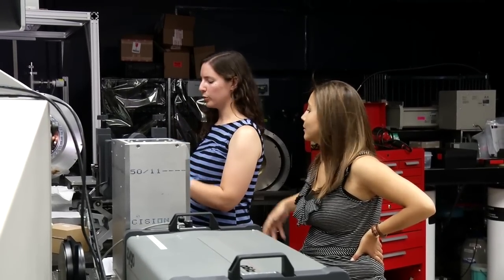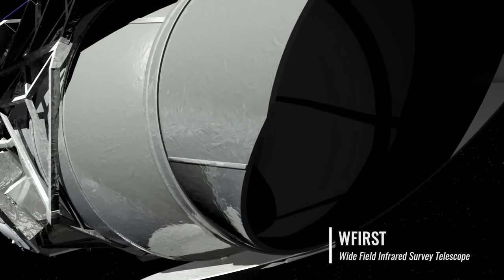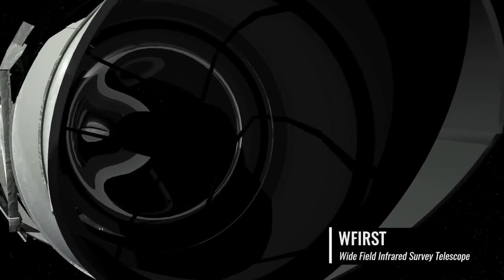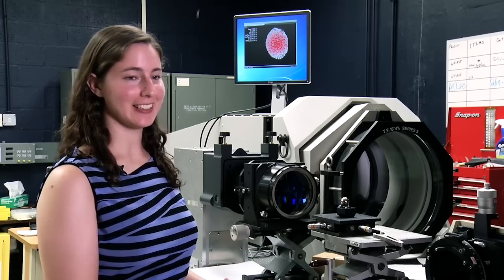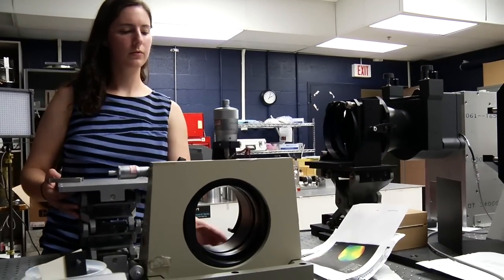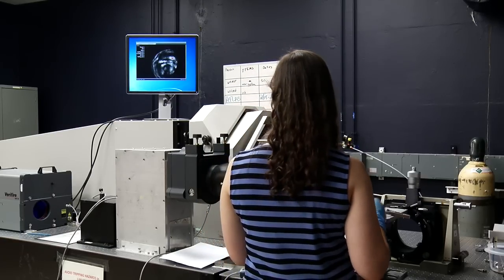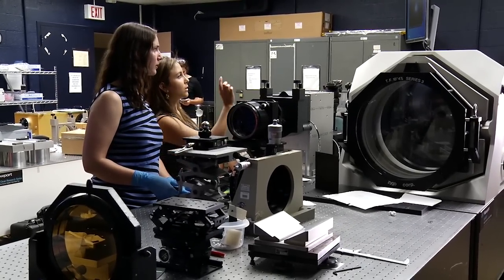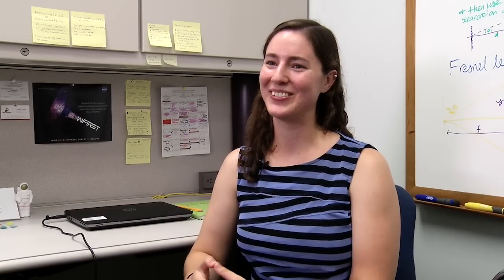NASA Goddard Intern Profile - Maddy Lambert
Every year, NASA's Goddard Space Flight Center in Greenbelt, Maryland, recruits hundreds of interns to spend the summer working on revolutionary missions featuring state-of-the-art technology. Maddy Lambert is a student majoring in physics at the University of Wisconsin-La Crosse.

Credit: NASA's Goddard Space Flight Center/Sophia Roberts